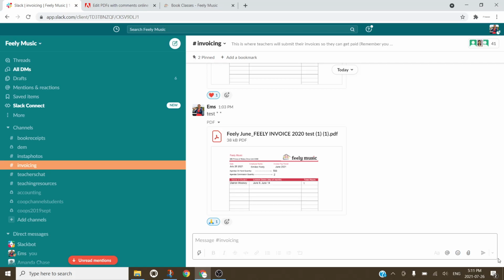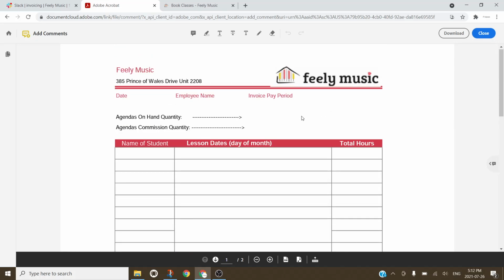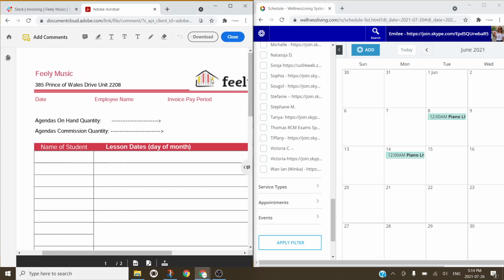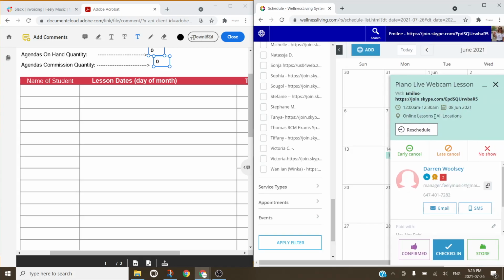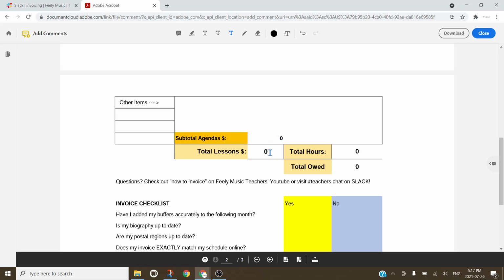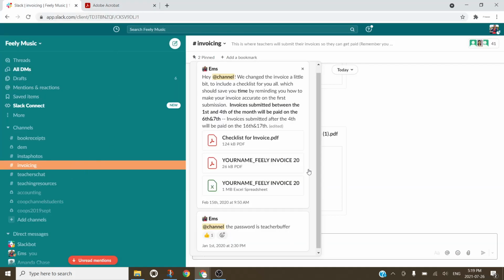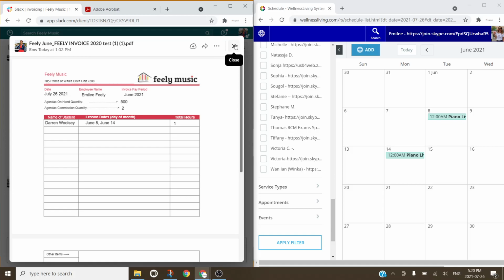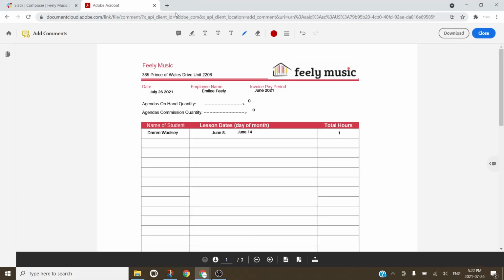Feely Music Teachers - (Invoicing 2021)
Purpose of the video:
To communicate requirements, "how to" for invoicing, and to provide tips on how to make invoicing more efficient for teachers and the office!

Time Stamp:
0:33 - How to access the template invoices
1:03 - Free editor search
1:34 - What Feely Music is concerned for and why Feely Music can't pay wrong invoices
1:45 - Overview of all required fields
2:04 - Why does the invoice need to be 100% accurate
3:00 - How to cross reference your schedule in Wellness Living
3:47 - Walkthrough for completing the invoice
7:50 - Review of your invoice
8:44 - How to upload the invoice into SLACK
9:04- Naming your invoice appropriately
9:39 - What happens when my invoice is being processed
10:35 - Process of communicating errors (eek!)
11:01 - TLDR how not to waste your time
11:40 - Takeaway tips to make your life easier
12:40 - Get excited!